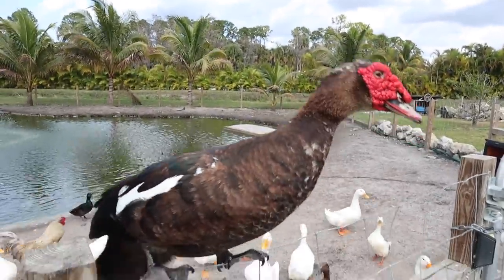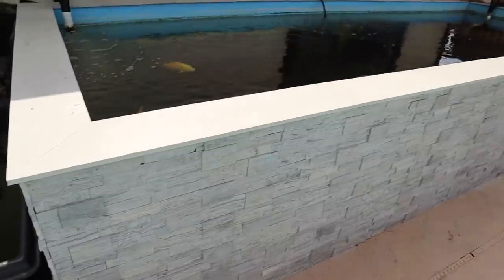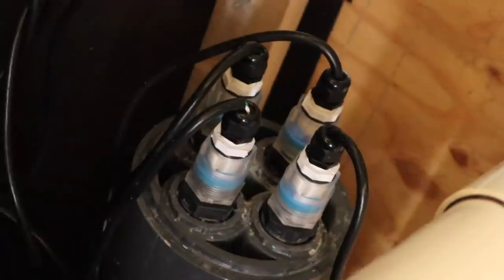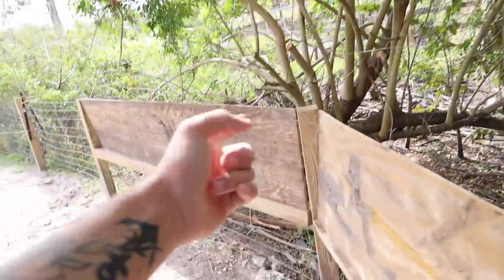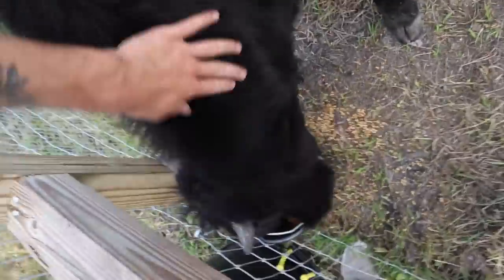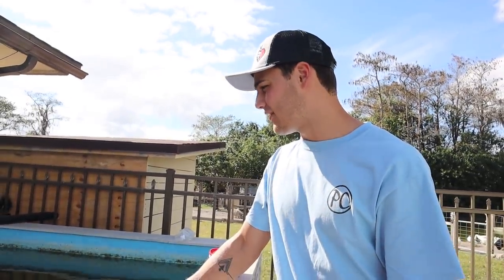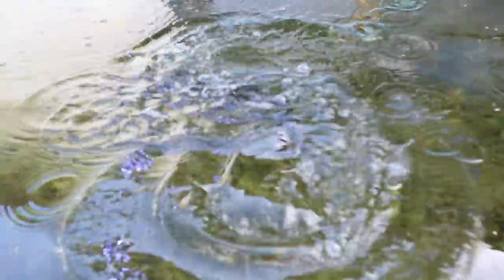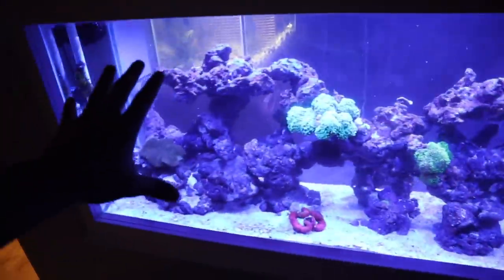FEEDING ALL My MONSTER FISH in *NEW* 4000G POND!! (underwater footage)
After months of building this 4000G concrete pond, scaping it, then transferring all my fish.. today is the day I feed ALL of my predatory fish for the first time on camera in this beautiful crystal clear pond! Underwater footage and all! I cast net live tilapia from my breeding pond in the backyard and along with the live bait, we feed the catfish frozen shrimp as well! You do NOT want to miss this!